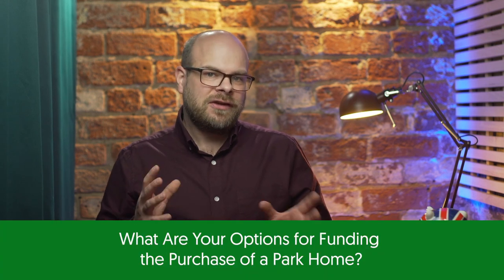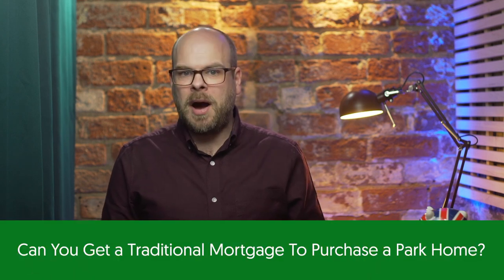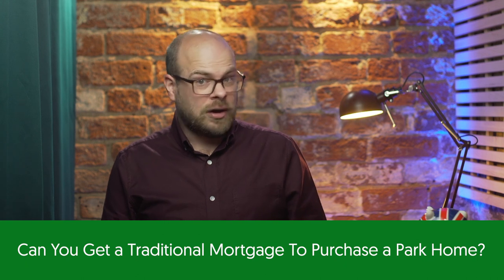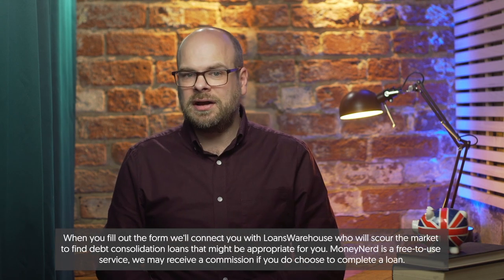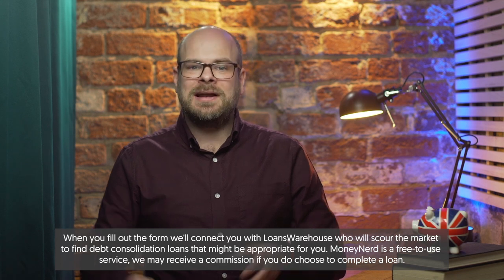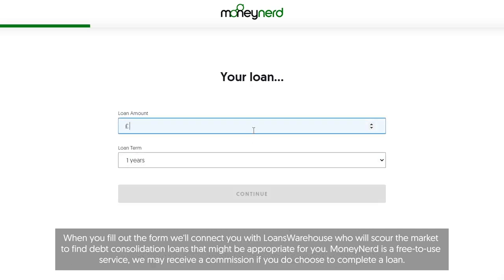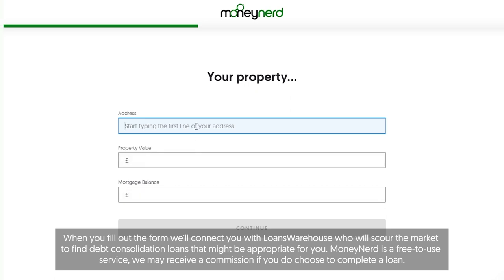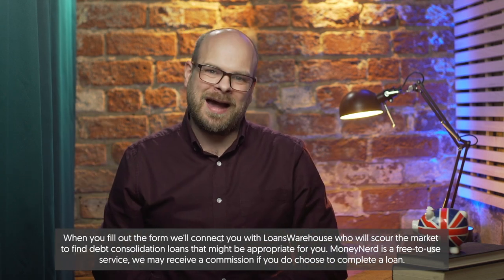How to Choose the Perfect Park Home Lender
The information provided in this video is for editorial purposes only and not intended as financial advice. MoneyNerd Limited is an Introducer Appointed Representative of Loans Warehouse Ltd who is authorised and regulated by the Financial Conduct Authority (Firm Reference Number 713110) and is classed as a credit broker not a lender. Certain types of finance are not regulated, such as bridging loans.